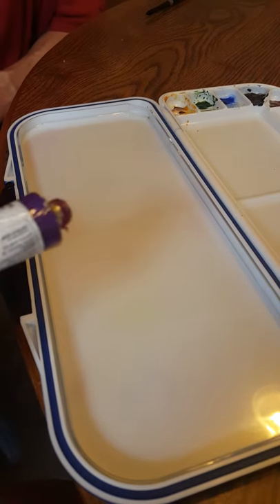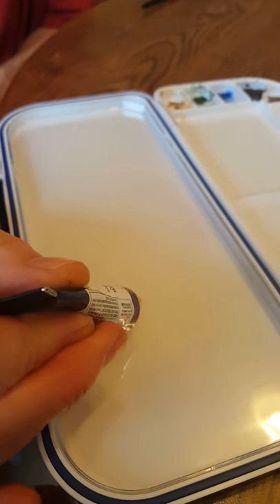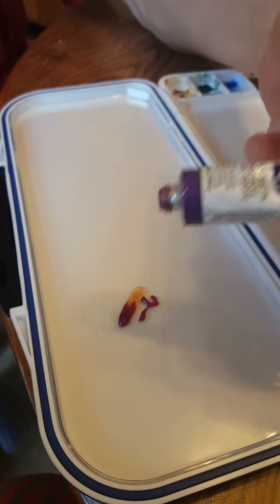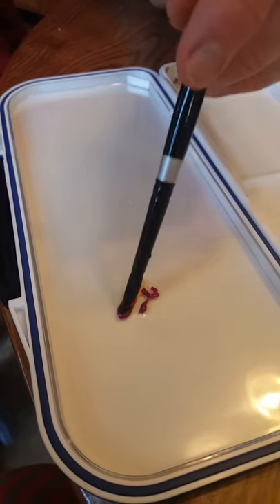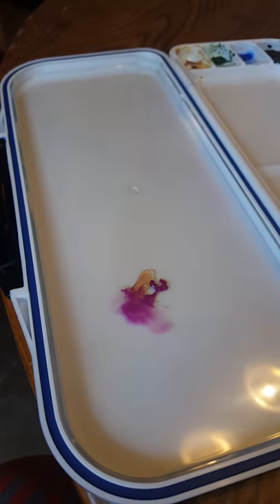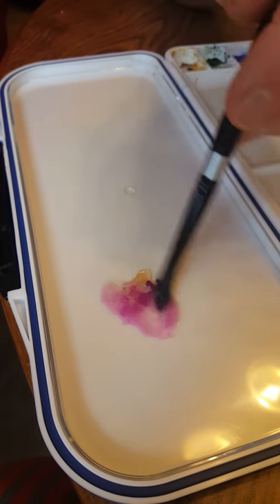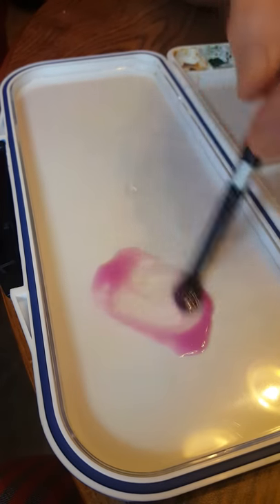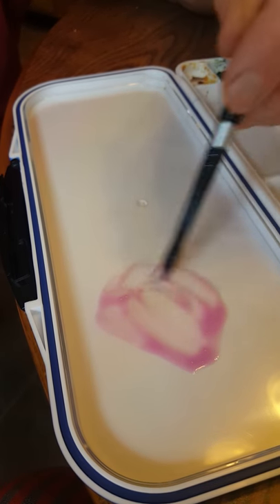Daniel Smith Watercolors - Cobalt Violet - Ick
A gummy experience with Daniel Smith Cobalt Violet